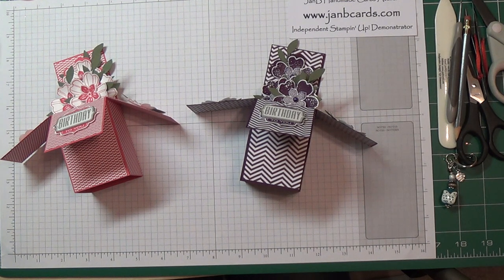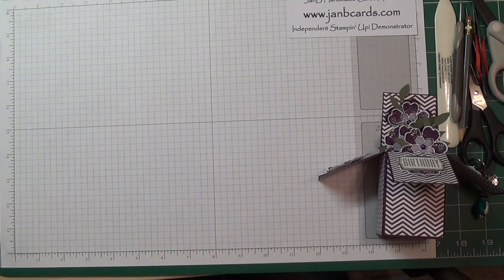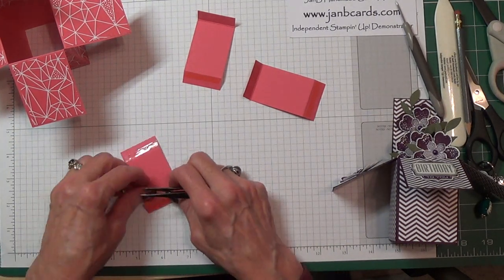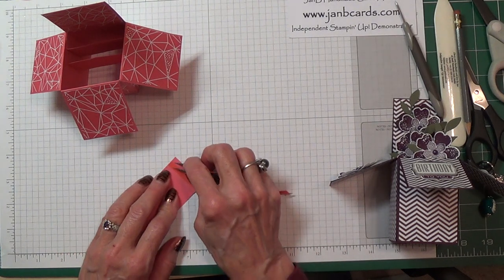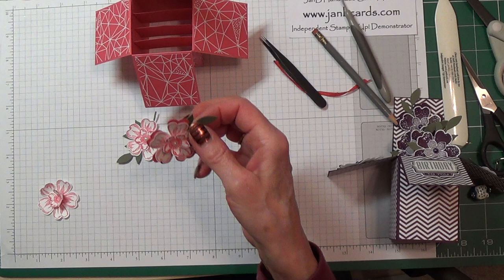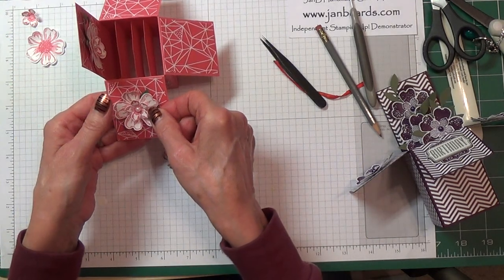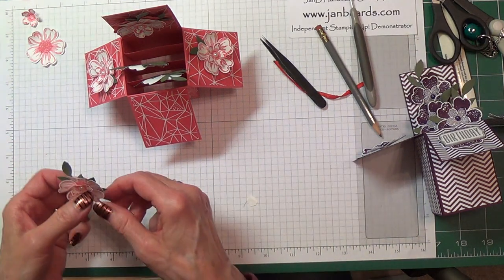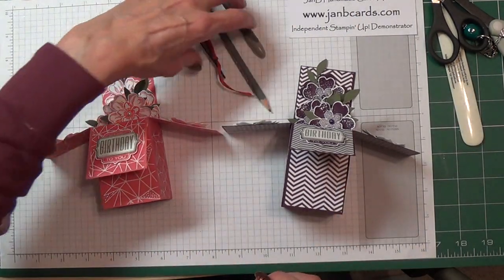No.22 - Flower Box Card - JanB Independent SU Demo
If you would like to order any of the products I have used in this video, please click on this and it will take you to my 24/7 online Stampin' Up! shop. I would really appreciate your business!

Flower Box Card

Products and Measurements
Strawberry Slush Card Stock #131300 - Scored on 5 1/2" side at 2 1/2" - Scored on 9" side at 2 1/8", 4 1/4", 6 3/8", 8 1/2". Also 3 pieces 3 1/8" x 1 1/2" scored on the long side at 1/2" at both ends.
Confetti Celebration DSP #133692 – 3 pieces at 2 7/8” x 2” and 7 pieces at 2 3/8” x 2”
Whisper White Card Stock  #106549 – 5 3/8” x 2”
Petite Petals Wood Mount Stamp Set # 133152
Petite Petals Clear Mount Stamp Set # 133155
Flower Shop Wood Mount Stamp Set #130939
Flower Shop Clear Mount Stamp Set #130942
Strawberry Slush Ink  #131178
Strawberry Slush Ink Refill #131167
Pansy Punch (larger flower) #130698
Petite Petals Punch (smaller flower) #133322
Basic Pearls #119247
Always Artichoke Card Stock #108610
Dimensionals #104430
Tombow Liquid Glue #110755
Tag Talk Wood Mount Stamp Set #134249
Tag Talk Clear Mount Stamp Set #134252
Always Artichoke Ink #126972
Always Artichoke Ink Refill #105232
Label Bracket Punch #132153